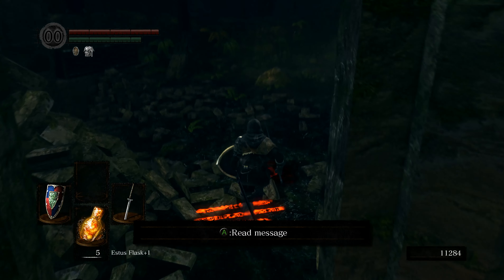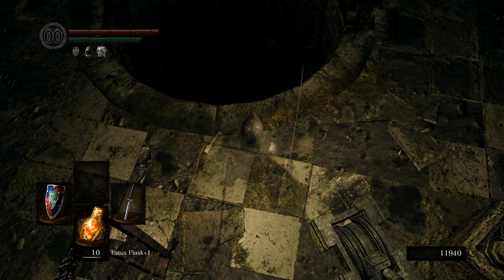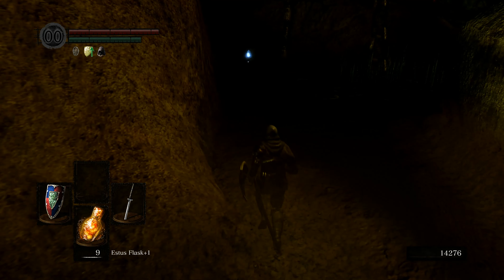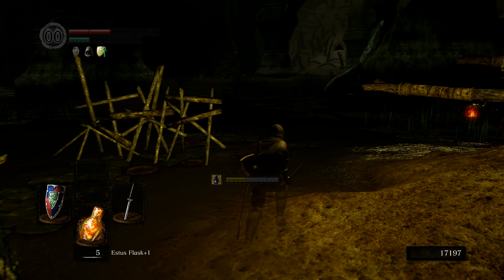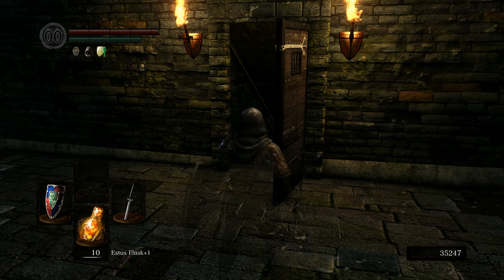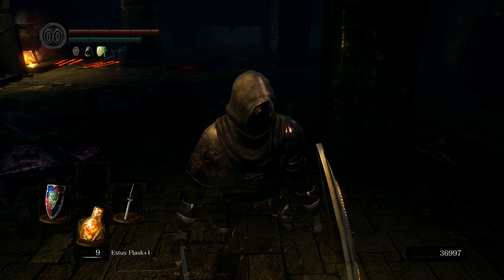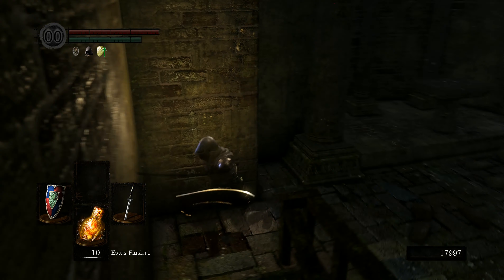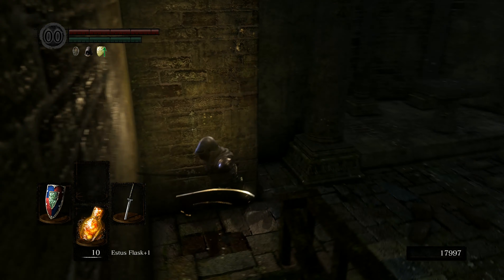Lets Play! Dark Souls Remastered Part 7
In this episode we use a trick to gear up for the depths!